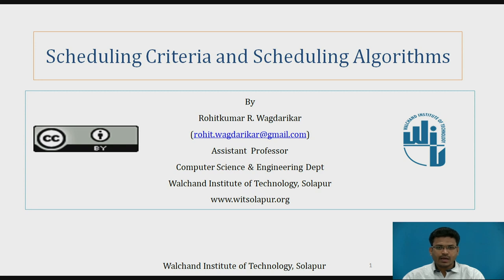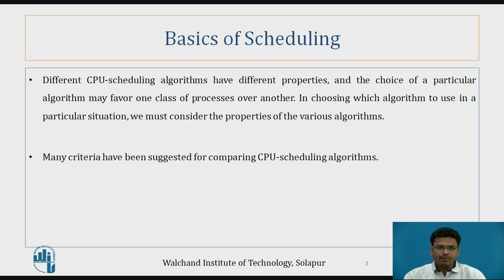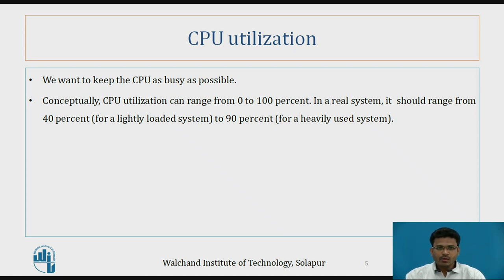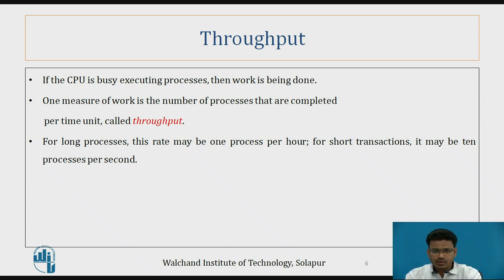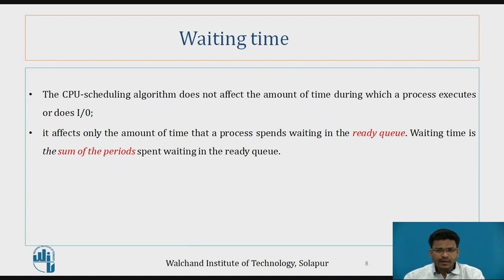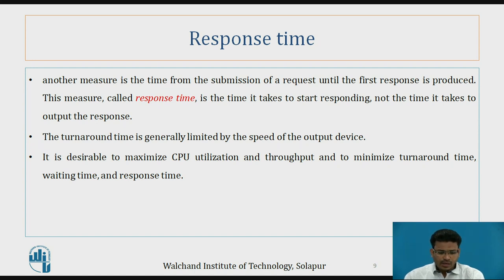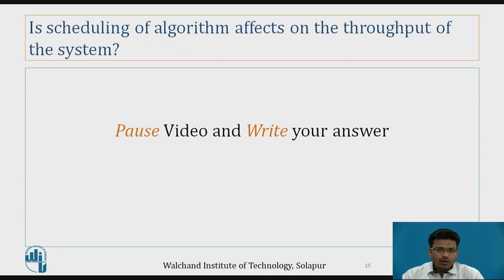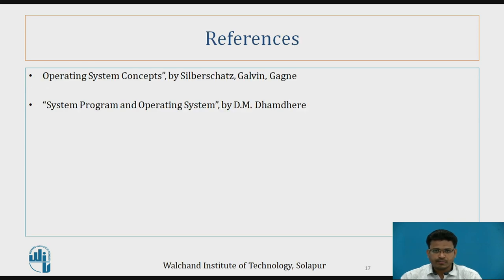Scheduling Criteria and Scheduling Algo in OS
Mr. Wagdarikar Rohitkumar R.